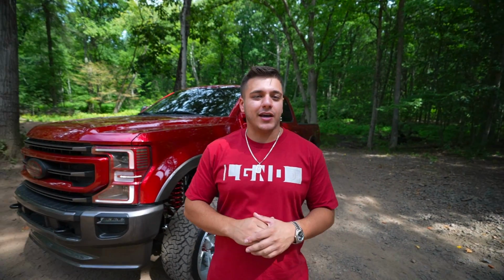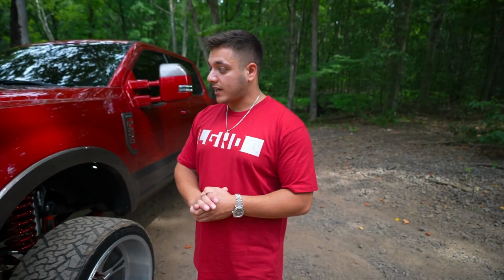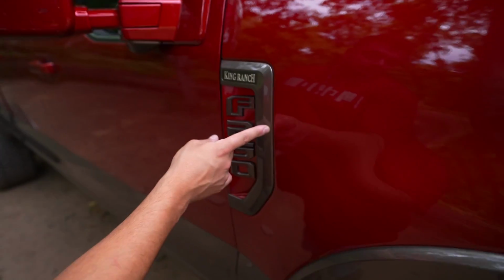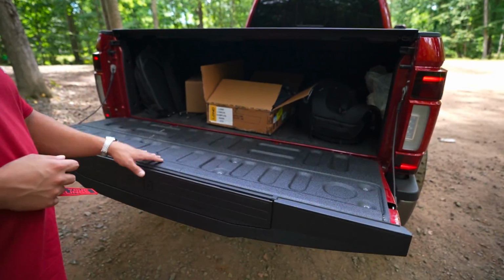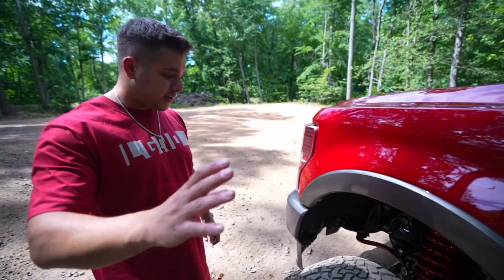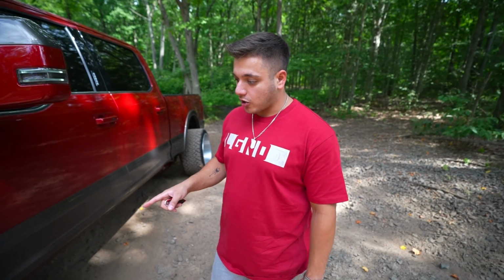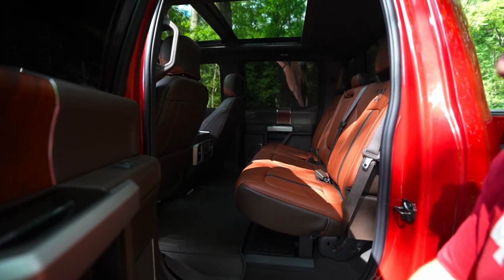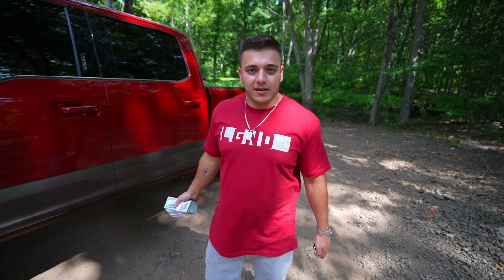FULL OVERVIEW Of Our 2022 F-250 King Ranch Powerstroke | LGND29 Overview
YOU CAN WIN THIS 2022 Red King Ranch Powerstroke + $50,000 IN CASH!

OR